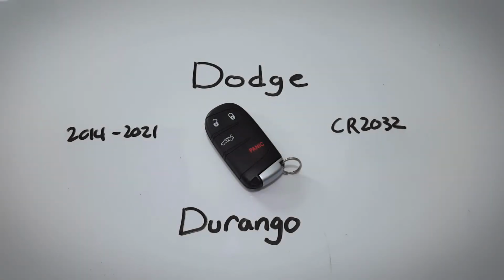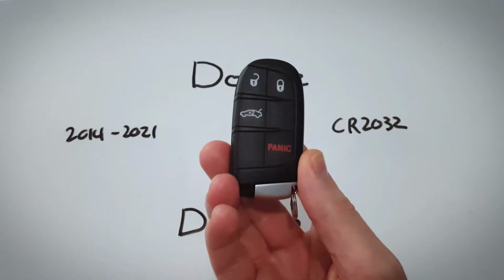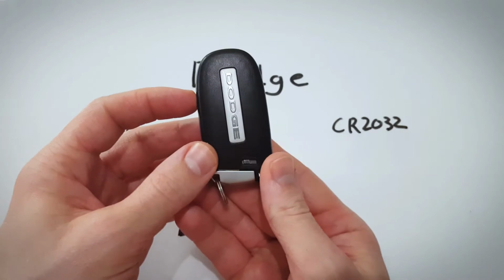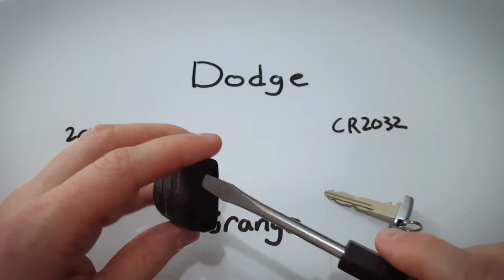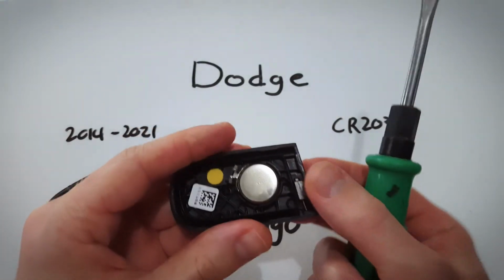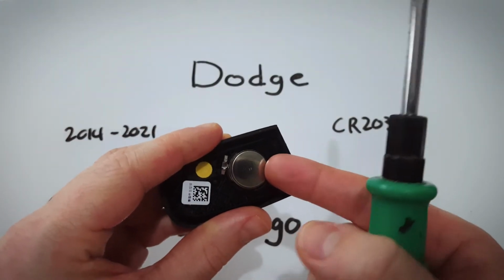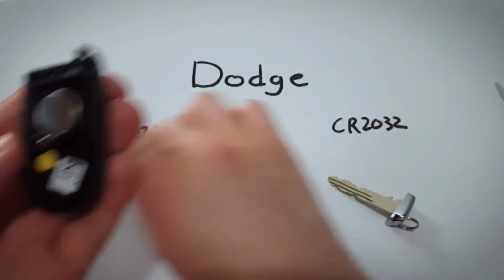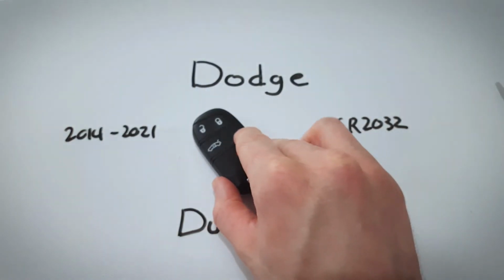Dodge Durango Key Fob Battery Replacement (2014 - 2021)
How to replace the battery in this key fob for the Dodge Durango 2014, 2015, 2016, 2017, 2018, 2019, 2020, 2021 key fob.